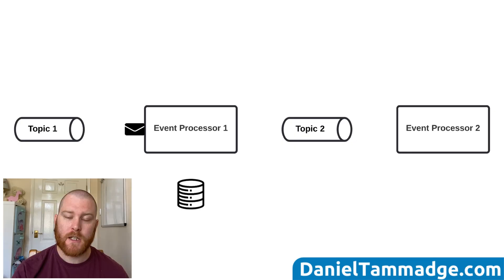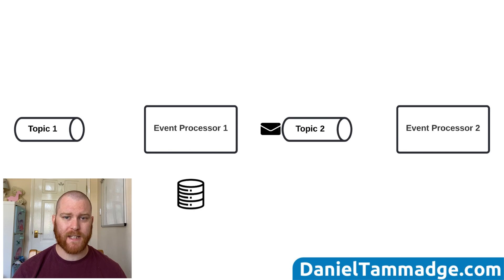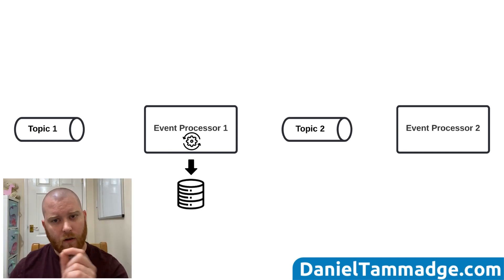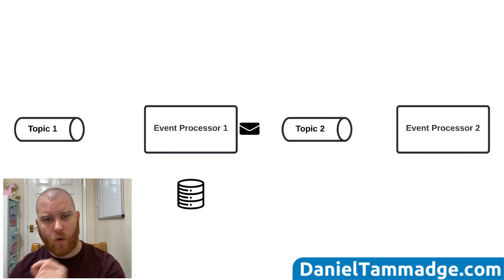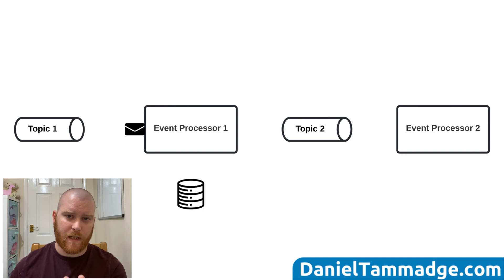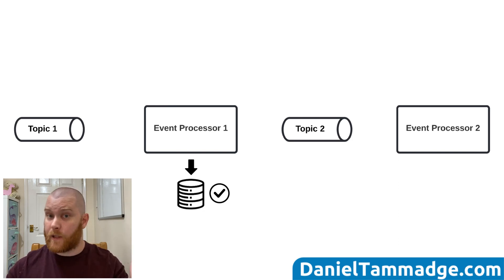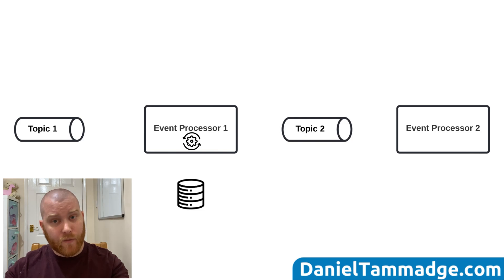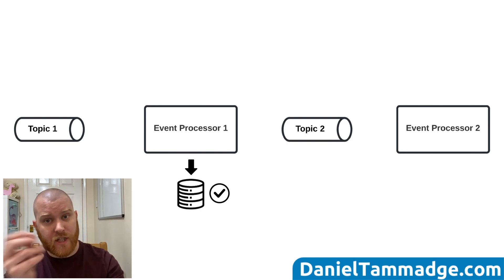Do not use this event publishing pattern | Event-Driven Architecture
Event write-aside is one of many event publishing approaches.
In this video, you will learn what event write-aside is and what are the drawbacks of using the approach when designing event-driven microservices

I have gained my knowledge by watching talks and reading many articles, but more importantly designing, and running event-driven systems in production for many years, along with making many mistakes during that time.

But I think a great place to start is the following two books
Designing Data-Intensive Applications By Martin Kleppmann (this is a book which I'd recommended for every technical person and has had pride of place for many years on my desk)

And

Designing Event-driven systems by Ben Stopford (This is the best book I have read on event-driven architecture)

Now a great article on event streaming is an article called "Turning the database inside-out with Apache Samza"

And I would also recommend the book Building Event-Driven Microservices by Adam Bellemare Building Event-Driven Microservices

Following my experience with event-driven systems, I found Martin and Ben's content to align with what I have experienced and learned, while there are some viewpoints in Adam's book which I don't agree with, it is an excellent book and strove of knowledge with many nuggets of gold in its pages.

Hope you find these books and articles as useful as I have in your journey in event-driven architecture.